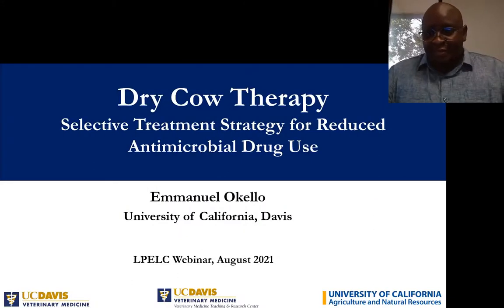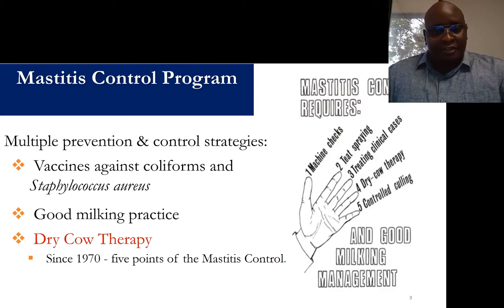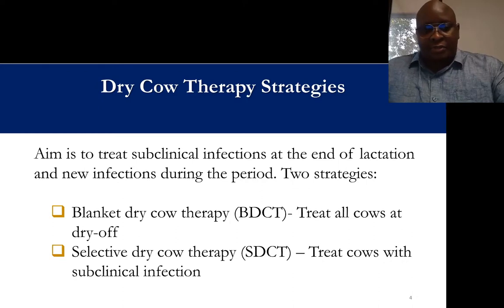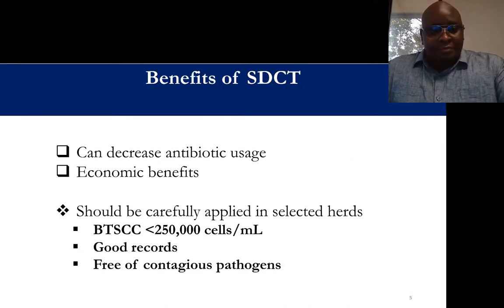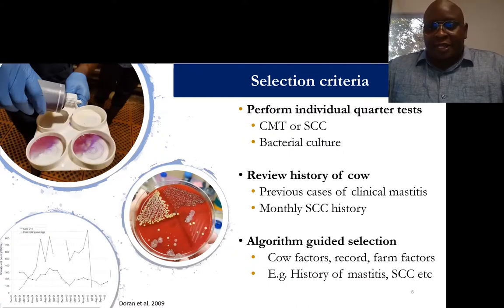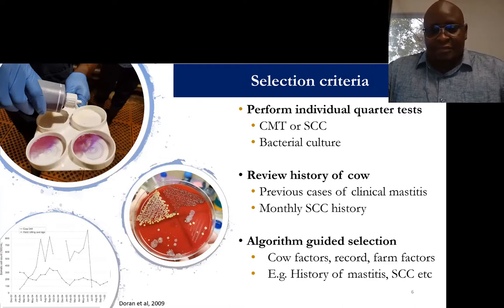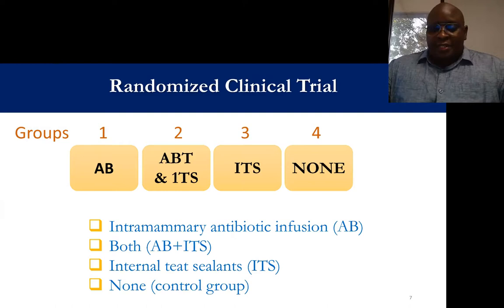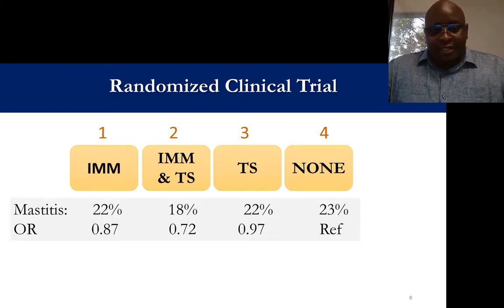Dry Cow Therapy: Selective Treatment Strategy for Reduced Antimicrobial Drug Use